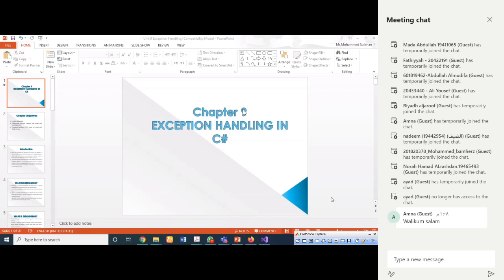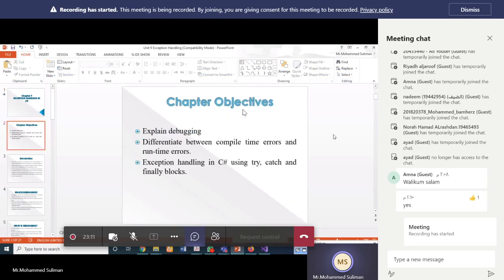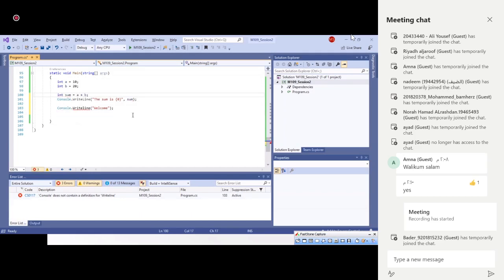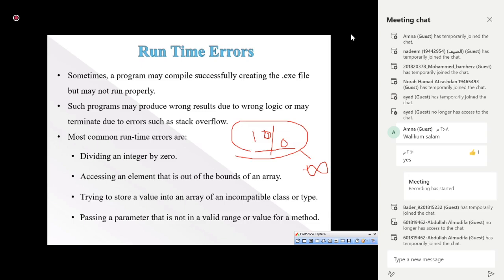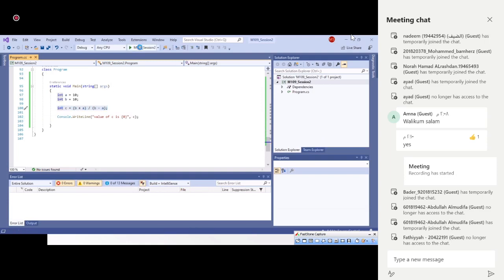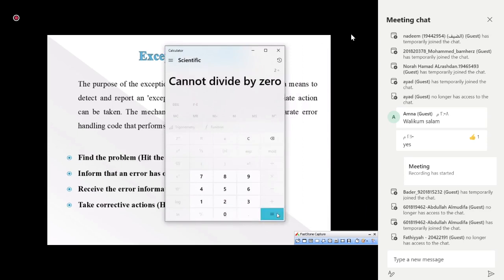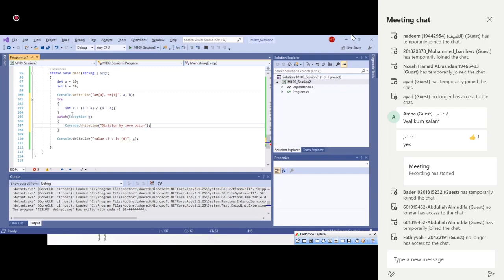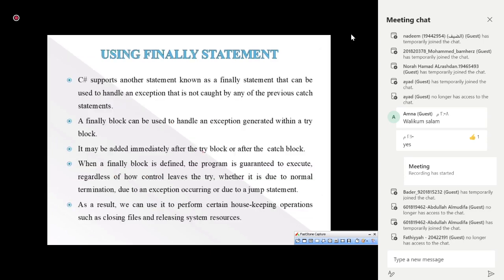M109 - Lecture 6 - Dr. Mohamed Suliman